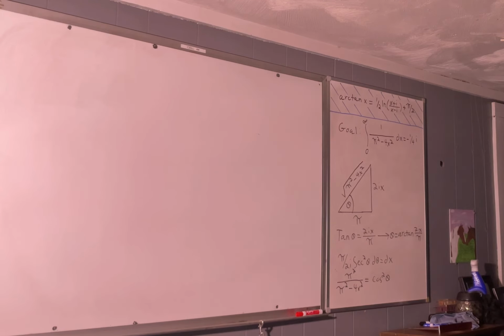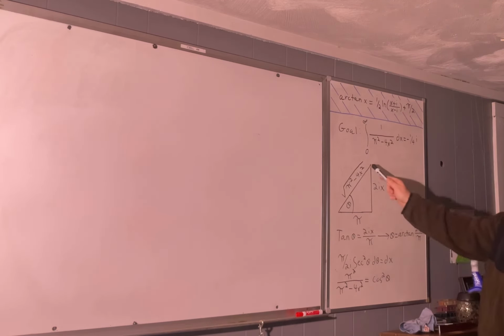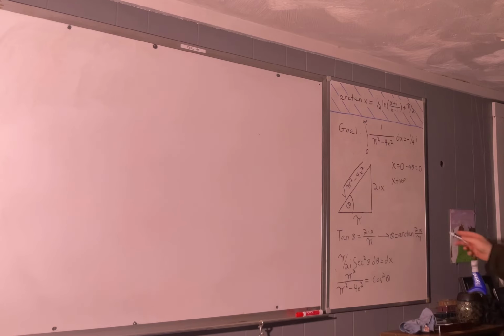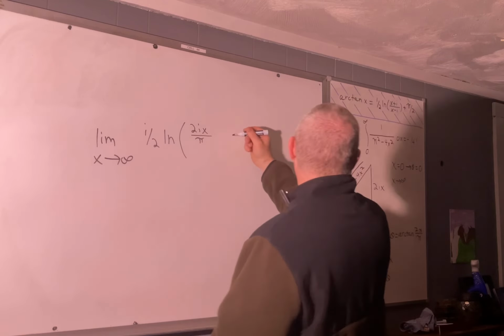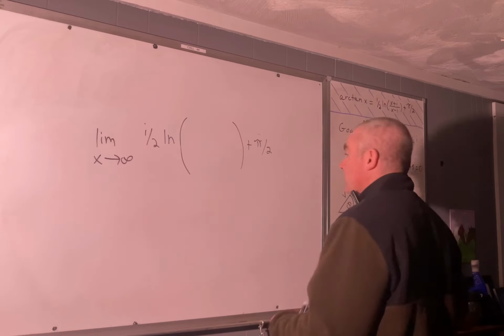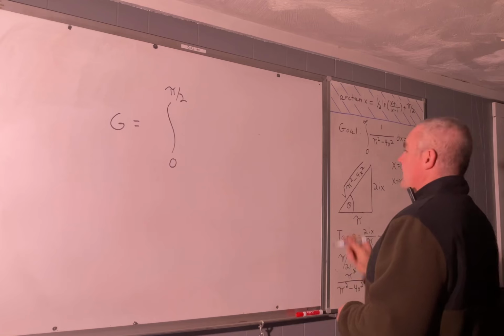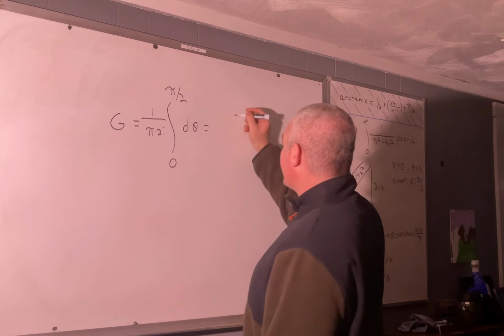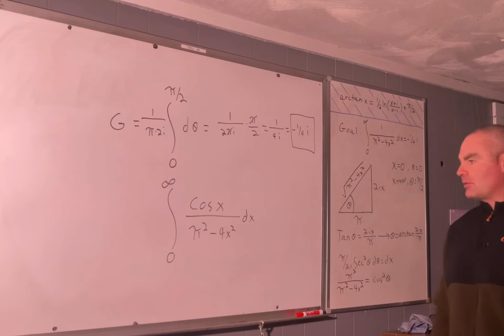Bonus integral 6: Real integral…imaginary result?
Showing that a purely real integral converges to a purely imaginary value.